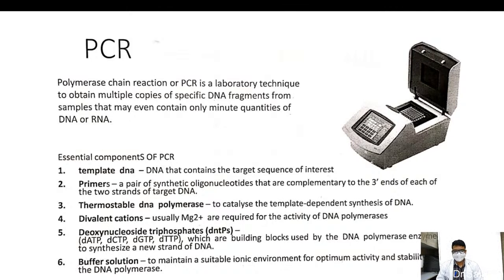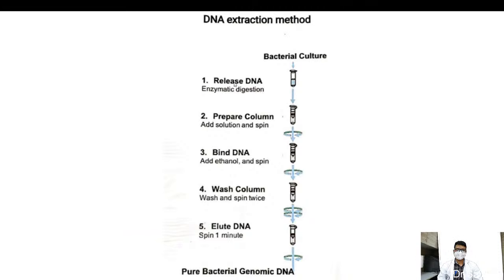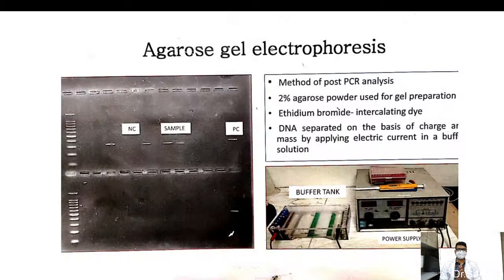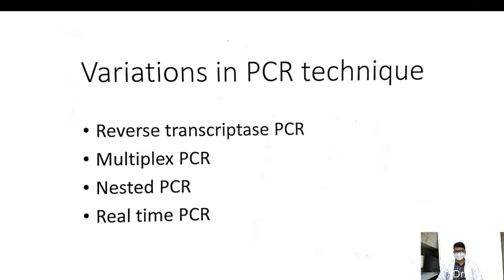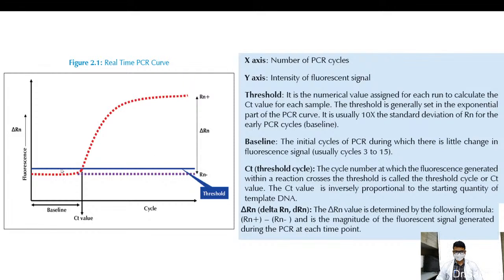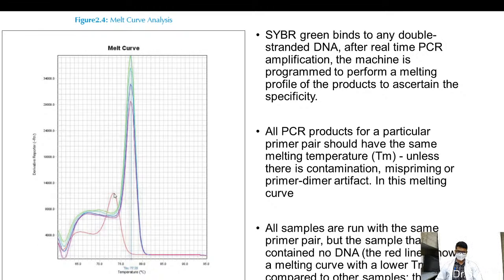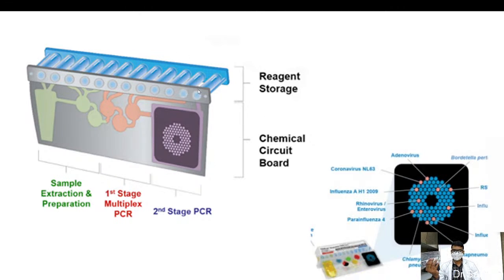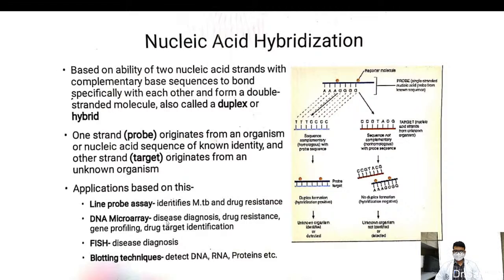MOLECULAR TECHNIQUES IN MICROBIOLOGY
Globally, cervical cancer is the fourth most common cancer among females accounting for approximately 5,70,000 new cases and 3,11,000 deaths from the disease in 2018. The majority of new cases and deaths occur in low‐resource regions or among people from socioeconomically weaker sections of society. India shares a substantial burden of the disease and accounts for approximately 97,000 new cases and 60,000 deaths in 2018.

Cervical cancer is one of the most preventable and treatable forms of cancer. However, it requires a comprehensive national strategy with HPV vaccination, screening and treatment of pre-cancerous lesions, and effective management of invasive cancer. Prevention and early treatment are highly cost-effective, and can help to maintain the health and well-being of girls and women throughout their lives.

On May 19, 2018, WHO Director-General, Dr. Tedros Adhanom Ghebreyesus made a global call for action on cervical cancer elimination. The goal is to reduce the age standardized incidence rate of cervical cancer to less than 4 per 100 000 women worldwide, by the year 2030, by vaccinating 90% of all girls by age 15 years, screening 70% of women twice in the age range of 35–45 years, and treating at least 90% of all precancerous lesions detected during screening.

For too long, too many of the poorest and most vulnerable women have suffered from this highly preventable form of cancer. This call to action is appealing for a global effort to accelerate national action towards elimination of cervical cancer. This is to make cancer a story of the past and to safeguard the human rights of all women everywhere to good health and well-being, no matter where they live.

On 17 November 2020, following the close of the 73rd World Health Assembly, WHO will officially launch the “Global Strategy to Accelerate Cervical Cancer Elimination”.
On 17 November 2020, AIIMS, MOHFW and WHO SEARO in collaboration with ICMR /
NICPR, DBT, WHO India, PGI, UNDP, Tata Trusts, Jhpiego, FOGSI and other potential
institutions and organizations will be conducting a National workshop marking the Launch of Global Strategy to Accelerate Cervical Cancer Elimination in support of the worldwide launch of WHO Call for Elimination of Cervical cancer.